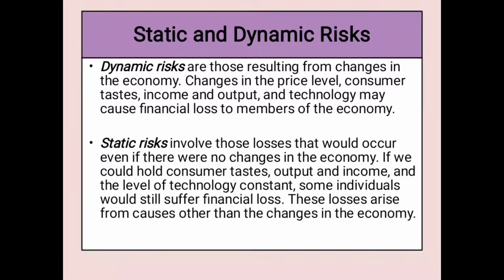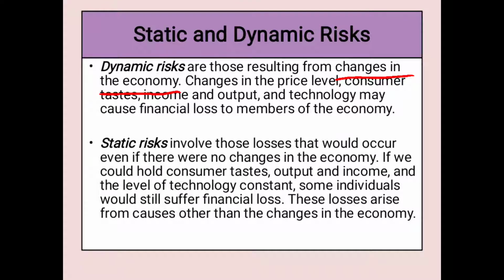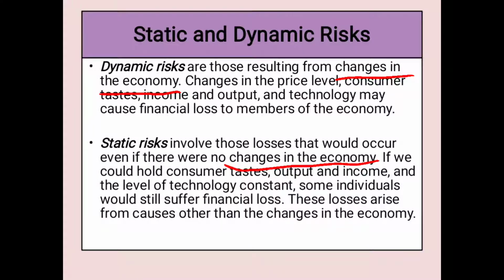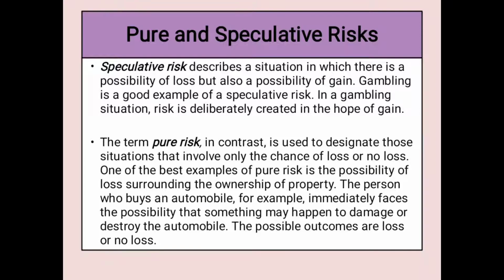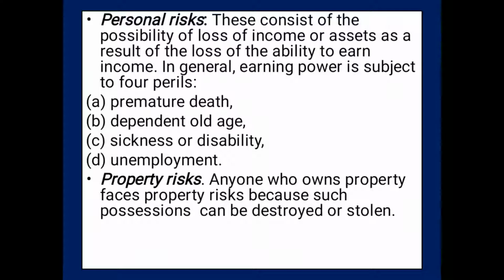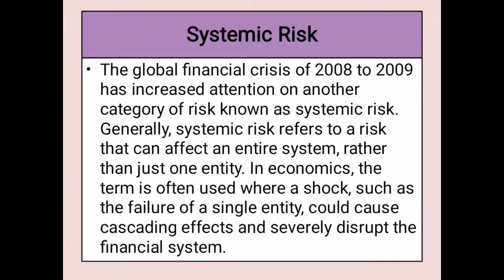Types of Risk